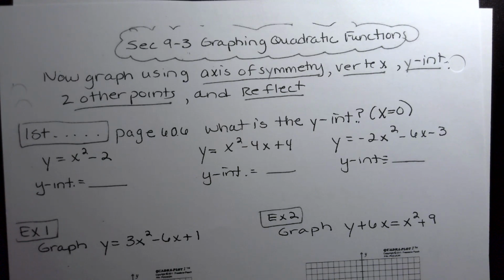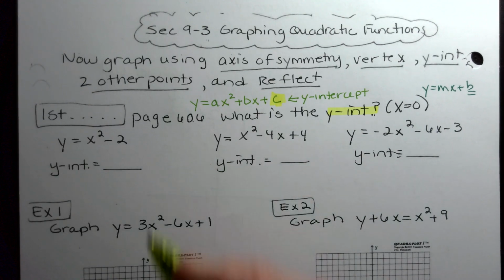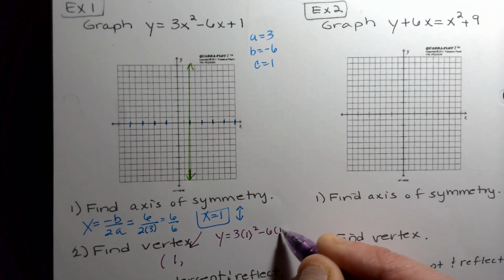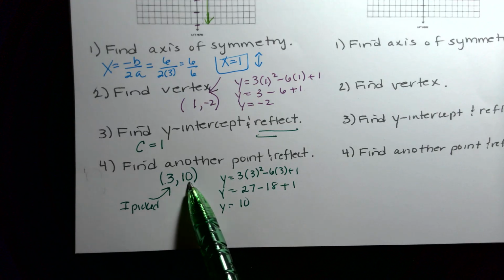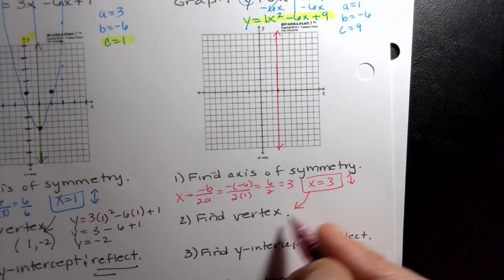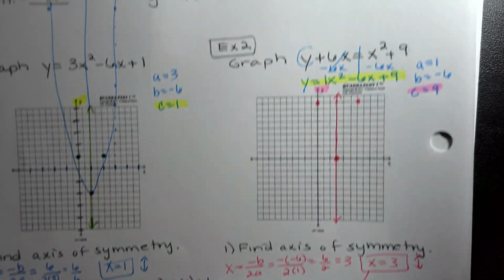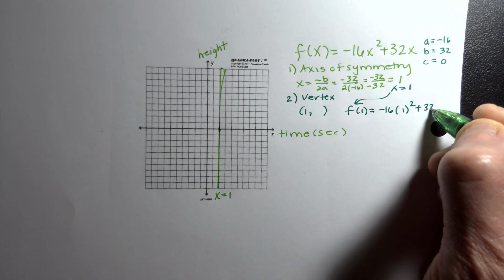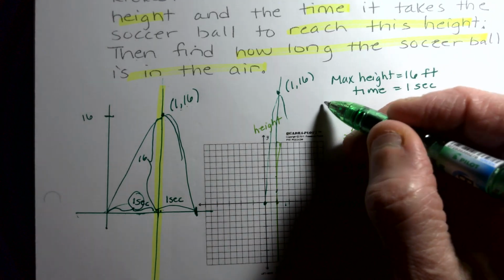Algebra 1A Sec 9-3